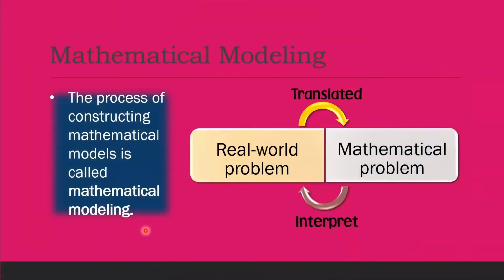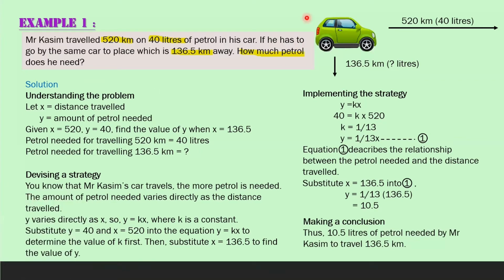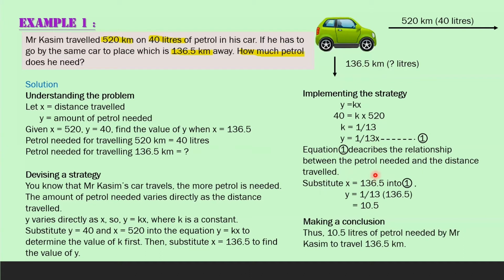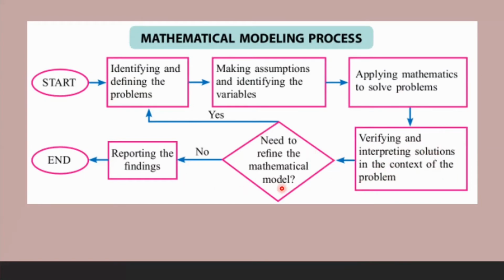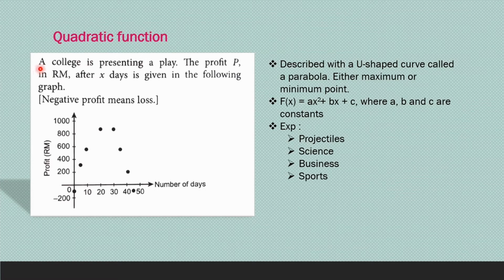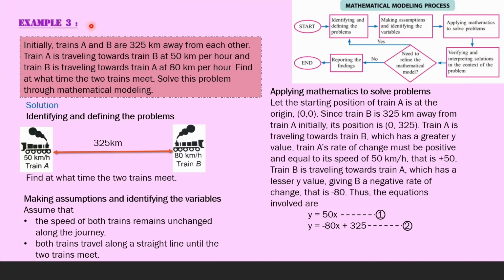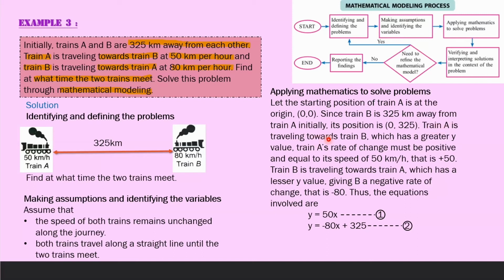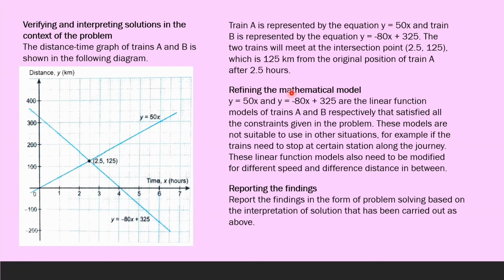Maths modeling - Presenter 10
Let’s create the model and solve the real World problem now’